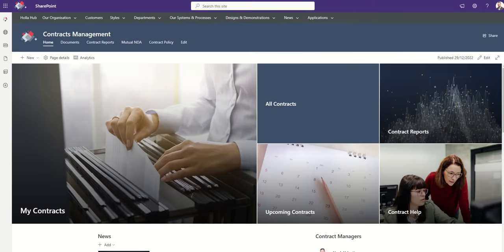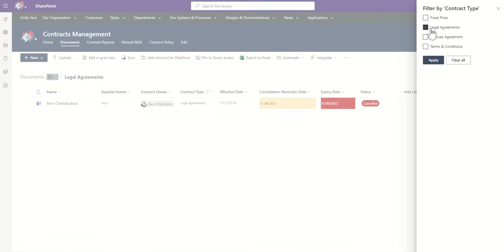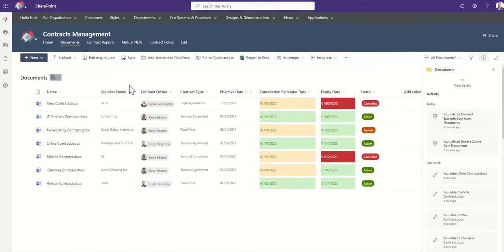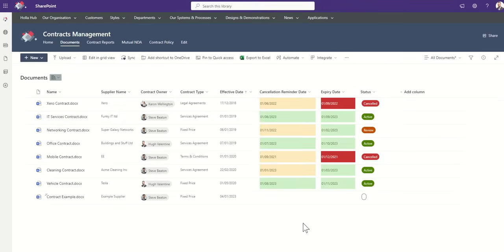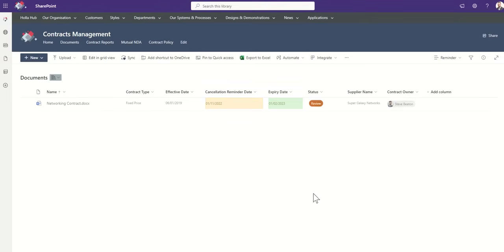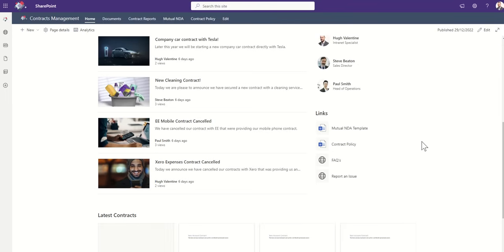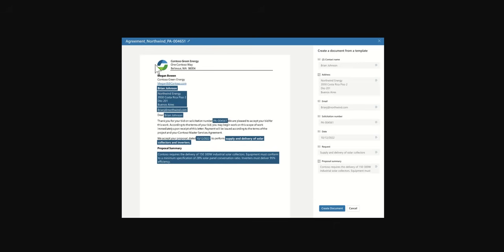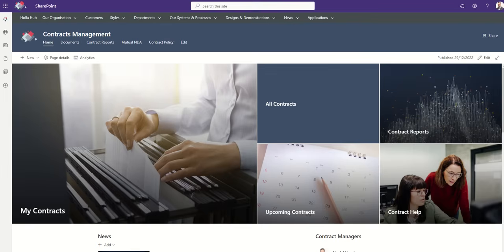Transform Your Contracts Management with SharePoint!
Welcome to our comprehensive guide Contracts Management System in SharePoint.

The ultimate solution for effective contract management in the UK. In today's fast-paced business environment, managing contracts efficiently is crucial for organizations to mitigate risks, ensure compliance, and optimize vendor relationships. With our SharePoint-based system, you can streamline your contract management process, from creation to renewal, and enhance collaboration across your organization.

Chapter 1: Introduction to Contract Management

In this chapter, we delve into the importance of effective contract management and its impact on organizational success. We discuss the challenges faced by businesses in managing contracts manually and highlight the need for a robust contract management system. Whether you're a small business or a large enterprise, implementing a structured approach to contract management can yield significant benefits.

Chapter 2: Understanding SharePoint as a Contract Management Solution

SharePoint, a powerful collaboration platform by Microsoft, offers a versatile environment for managing contracts. We explore the key features of SharePoint that make it an ideal choice for contract management, including document management, version control, workflows, and integration capabilities. With SharePoint, you can centralize contract data, automate routine tasks, and improve visibility into your contract lifecycle.

Chapter 3: Key Components of Our Contracts Management System

In this chapter, we provide an overview of the key components of our Contracts Management System built on SharePoint. From contract templates and document repositories to automated approval workflows and reporting dashboards, we offer a comprehensive solution to meet your contract management needs. Our system is customizable to adapt to your organization's specific requirements, ensuring flexibility and scalability.

Chapter 4: Benefits of Using Our Contracts Management System

Discover the numerous benefits of implementing our Contracts Management System in your organization. From reducing contract cycle times and minimizing risks to enhancing vendor relationships and ensuring regulatory compliance, our system empowers you to achieve operational excellence. We discuss real-world case studies and testimonials from satisfied clients who have experienced tangible results from using our solution.

Chapter 5: UK Contract Management Software Tailored for Your Business

As a UK-based company, we understand the unique challenges faced by businesses operating in the region. Our Contracts Management System is specifically tailored to address the regulatory and compliance requirements of the UK market. Whether you're managing supplier contracts, client agreements, or procurement contracts, our software provides the tools you need to stay ahead in a competitive landscape.

Chapter 6: Leveraging SharePoint for Supplier Contracts

Supplier contracts play a critical role in the success of your business. In this chapter, we explore how our Contracts Management System leverages SharePoint to streamline the management of supplier contracts. From onboarding new vendors to tracking contract performance and renewals, our system ensures transparency and accountability throughout the supplier relationship lifecycle. Say goodbye to manual contract tracking and excel sheets, and embrace a more efficient approach with our solution.

Chapter 7: Implementing Our Contracts Management System

Ready to transform your contract management process? In this chapter, we guide you through the implementation process of our Contracts Management System. Whether you're migrating from an existing system or starting from scratch, our team of experts will work closely with you to ensure a seamless transition. We provide training, support, and ongoing maintenance to maximize the value of your investment in our solution.

Chapter 8: Future Trends in Contract Management

In the final chapter, we explore the future trends shaping the field of contract management. From the rise of artificial intelligence and machine learning to the growing importance of data analytics and predictive insights, we discuss how emerging technologies are revolutionizing the way contracts are managed. Stay ahead of the curve and future-proof your contract management strategy with our innovative solution.

00:00 Contracts Management in SharePoint
00:25 SharePoint Contract Library
00:50 SharePoint Metadata
02:50 Create a new contract
03:10 Automate Contract Dates
03:50 Contract expiry dates
04:45 Contract Management System Homepage
05:10 Contract Reports
05:29 Contract News Articles
07:10 SharePoint Syntex and AI
08:30 Custom Contract Management System